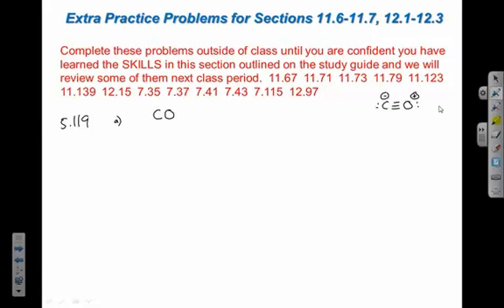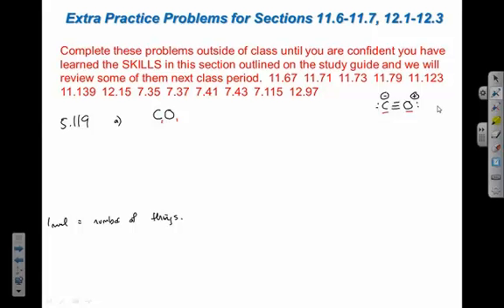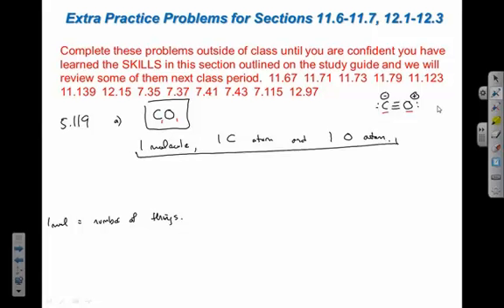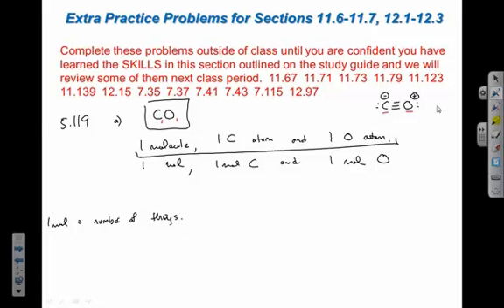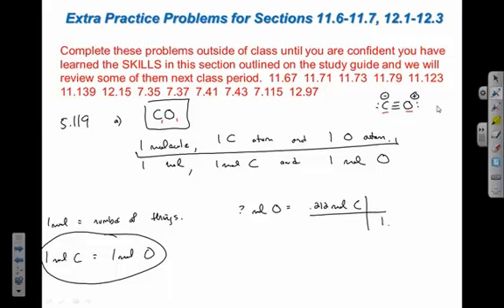Problem 5.119 mole ratio within a chemical formula